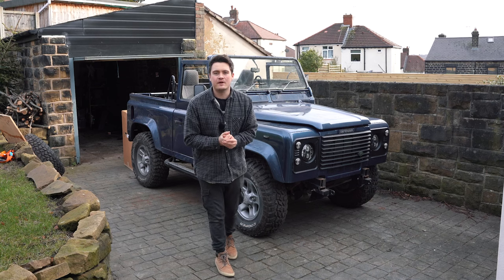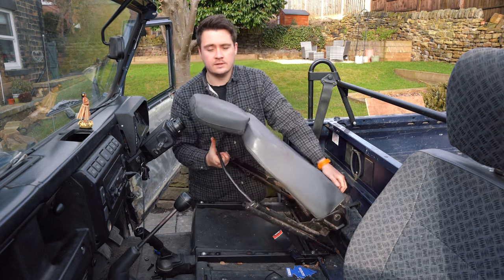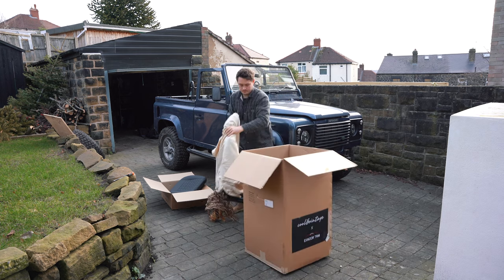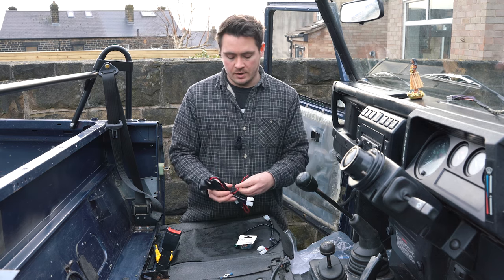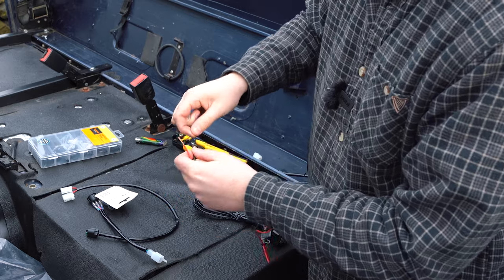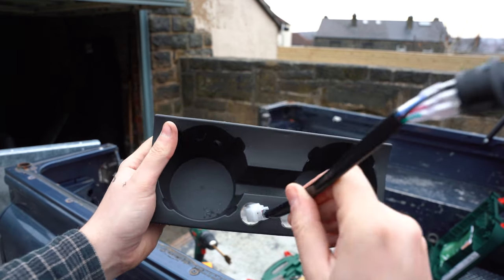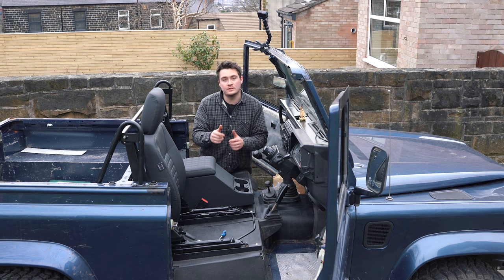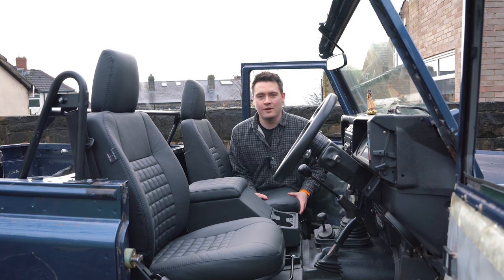MY LAND ROVER GETS A BRAND NEW INTERIOR FROM EXMOOR TRIM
It's time for a big upgrade! In this video I install a new interior from the guys at Exmoor Trim and I'm over the moon with the results!

PROJECT 90 MODIFICATIONS

SCOUT (Defender 110) MODIFICATIONS